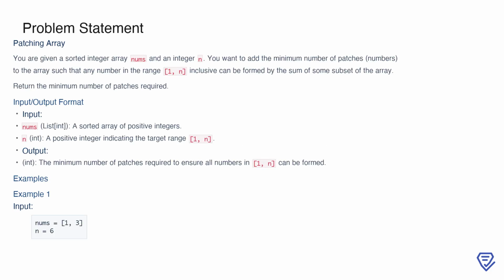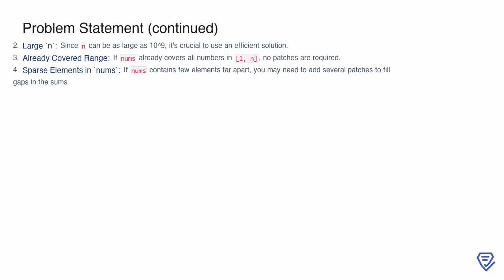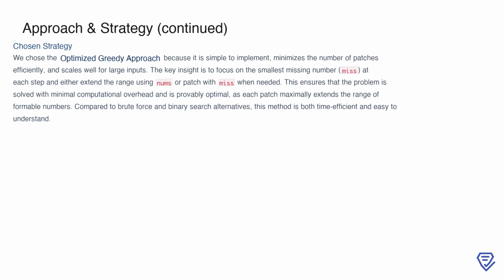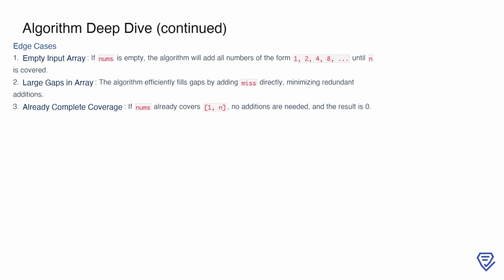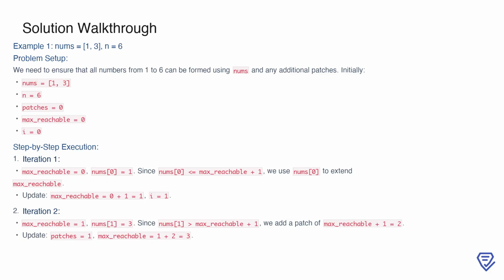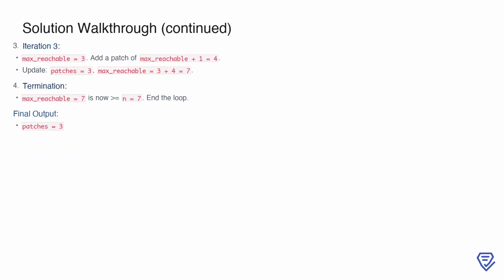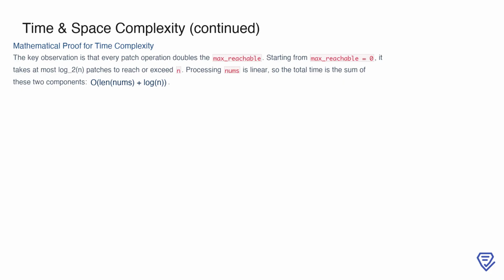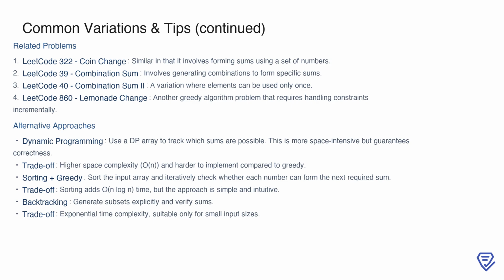LeetCode 330: Patching Array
Difficulty: Hard

⏱️ Timestamps:
00:00 - LeetCode 330: Patching Array
00:19 - Problem Statement
01:07 - Problem Statement (continued)
01:55 - Problem Statement (continued)
02:48 - Problem Statement (continued)
03:34 - Problem Statement (continued)
04:19 - Approach & Strategy
05:13 - Approach & Strategy (continued)
06:29 - Approach & Strategy (continued)
07:25 - Approach & Strategy (continued)
08:11 - Algorithm Deep Dive
09:01 - Algorithm Deep Dive (continued)
10:11 - Algorithm Deep Dive (continued)
11:16 - Algorithm Deep Dive (continued)
12:07 - Python Implementation
13:36 - Java Implementation
14:01 - Solution Walkthrough
15:06 - Solution Walkthrough (continued)
15:41 - Solution Walkthrough (continued)
16:38 - Solution Walkthrough (continued)
17:40 - Solution Walkthrough (continued)
18:23 - Solution Walkthrough (continued)
18:47 - Time & Space Complexity
19:47 - Time & Space Complexity (continued)
20:36 - Time & Space Complexity (continued)
21:41 - Time & Space Complexity (continued)
22:25 - Common Variations & Tips
23:34 - Common Variations & Tips (continued)
24:44 - Common Variations & Tips (continued)
26:08 - Conclusion
26:26 - Thank You!